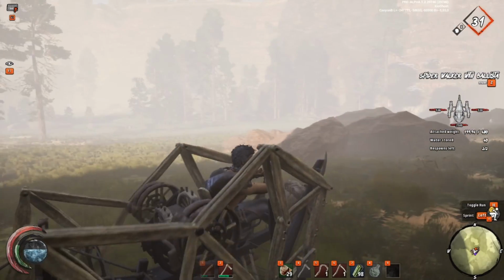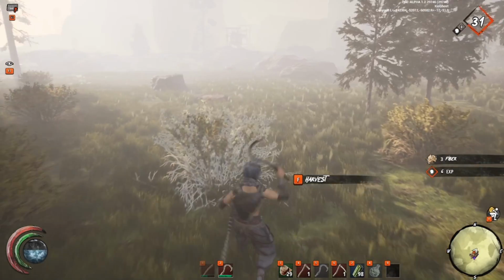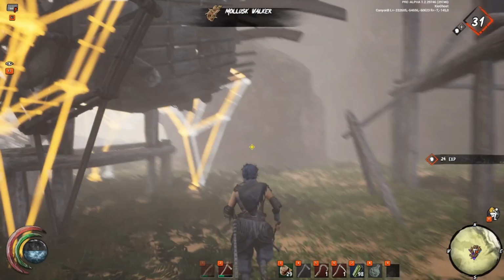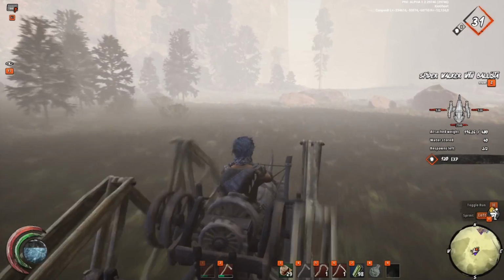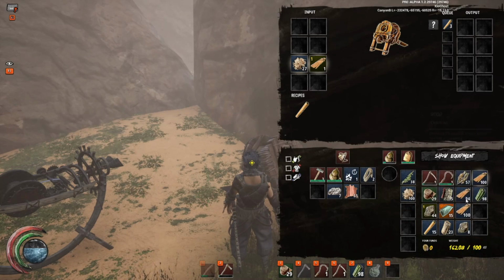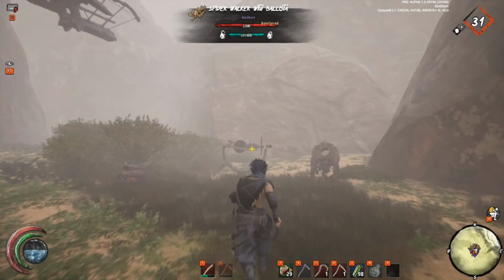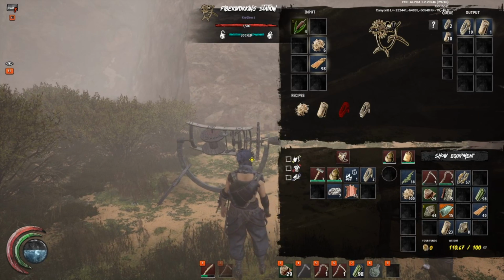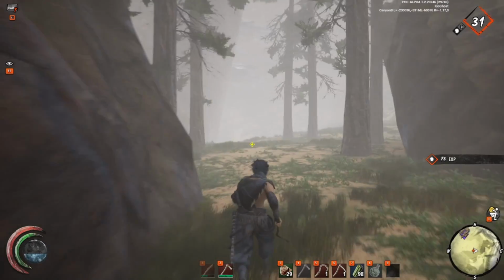Mollusk Complete Ep 17 Last Oasis